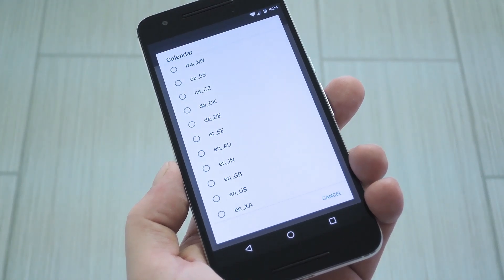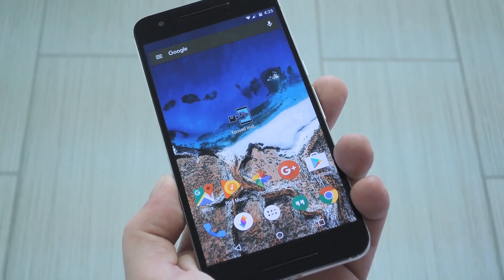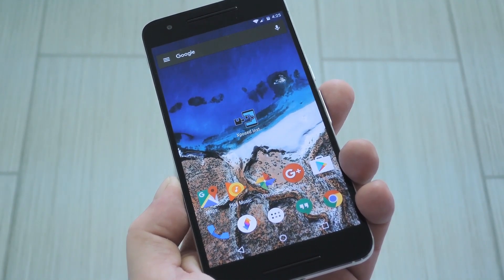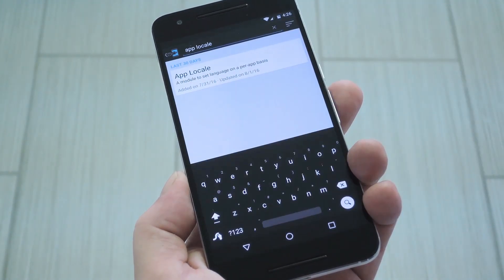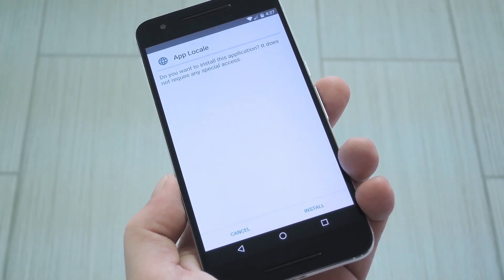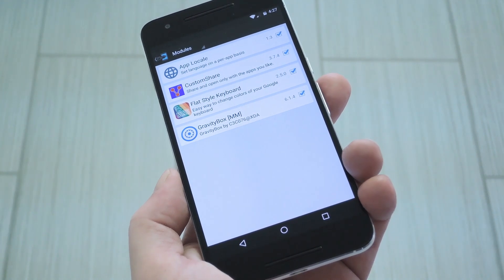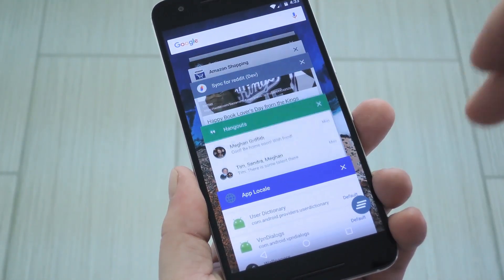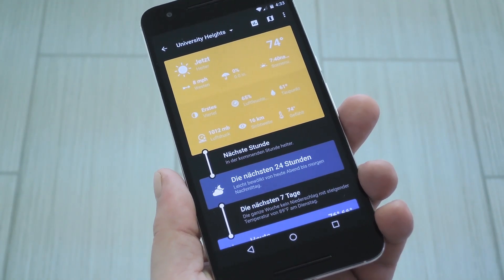Use a Different Language in Each of Your Android Apps [How-To]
How to Change Locales on a Per-App Basis [Xposed]

In this video, I'll be showing you an Xposed module called "App Locale" that lets you set different languages for each of your Android apps.

This is perfect for bilingual users, since you can keep your system-wide locale in the same language, but only change individual apps that you normally use in a different language. Changing your locale will change every menu and dialog in each app, plus you can set as many different languages as you want.